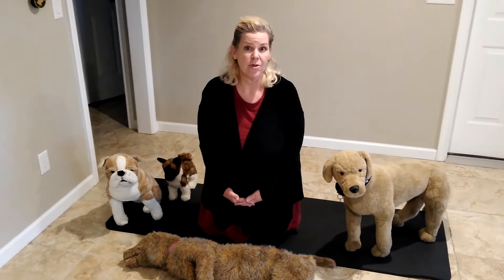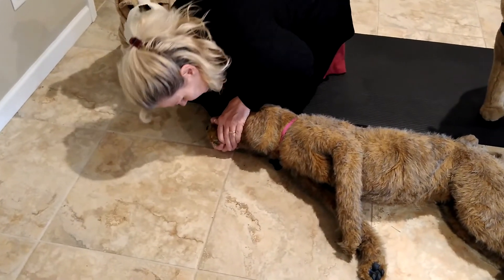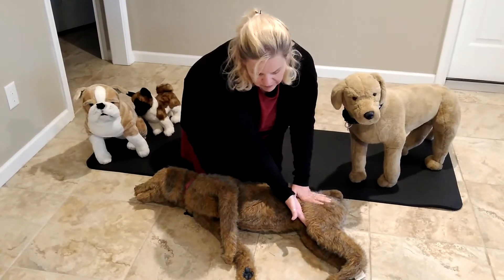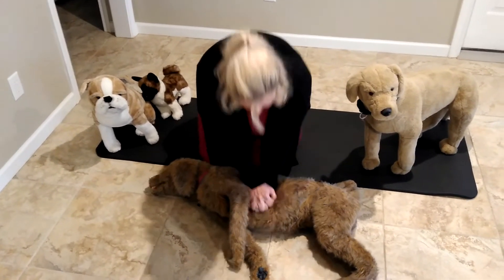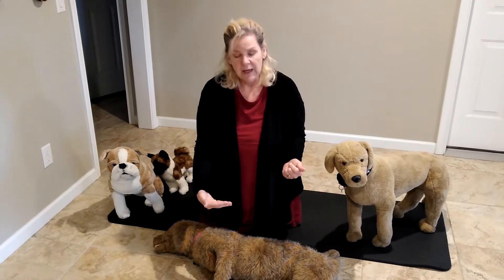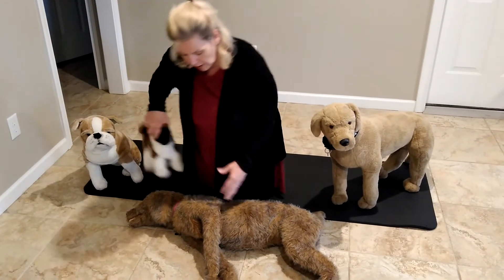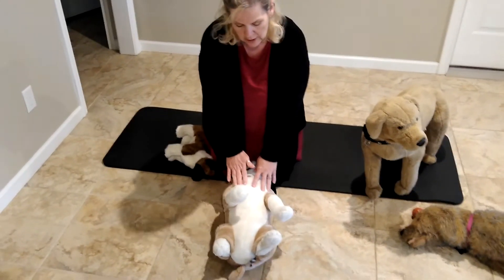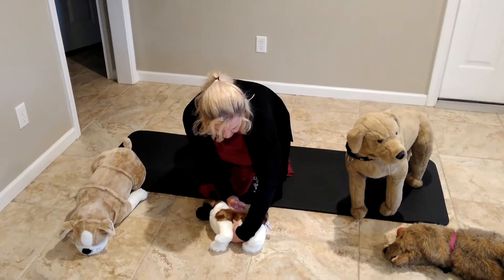Learn Doggie CPR! With Rescue Critters & Pet Safety Crusader Denise Fleck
You can learn ANYTHING without the harmful use of animals, thanks to advanced models and technology! And that includes animal CPR!